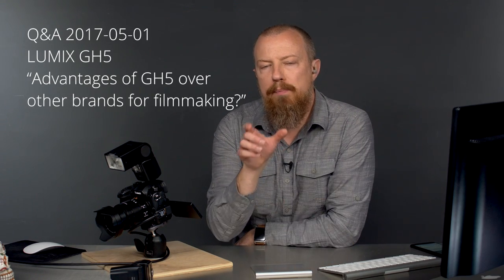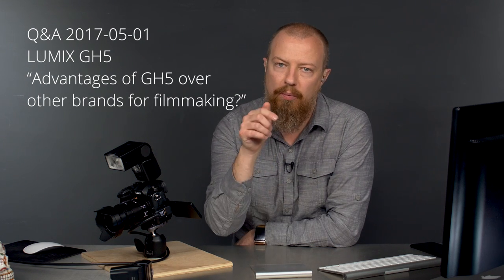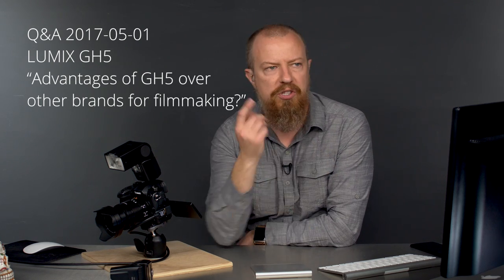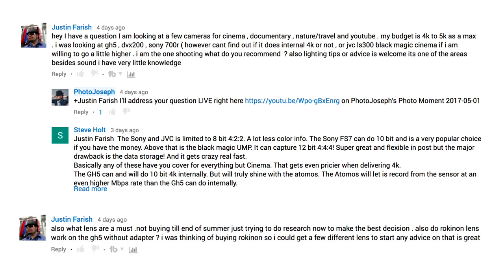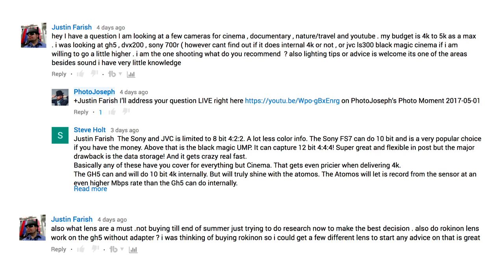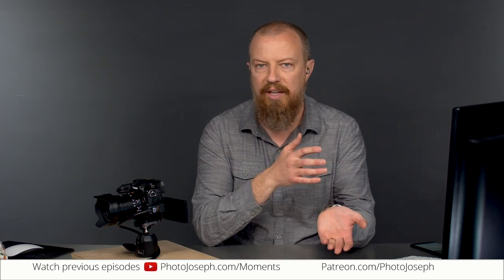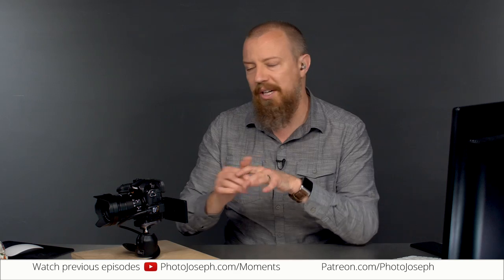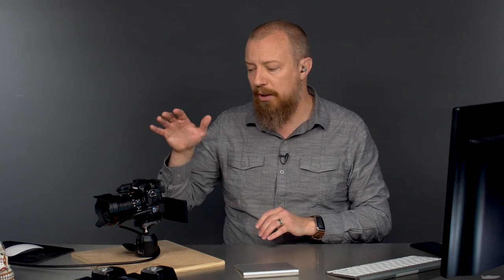Q&A: Advantages of LUMIX GH5 Over Other Brands for Filmmaking — Photo Moment 2017 05 01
Justin Farish asked: "hey I have a question I am looking at a few cameras for cinema , documentary , nature/travel and youtube . my budget is 4k to 5k as a max . i was looking at gh5 , dvx200 , sony 700r ( however cant find out if it does internal 4k or not , or jvc ls300 black magic cinema if i am willing to go a little higher . i am the one shooting what do you recommend  ? also lighting tips or advice is welcome its one of the areas besides sound i have very little knowledge"

-PhotoJoseph